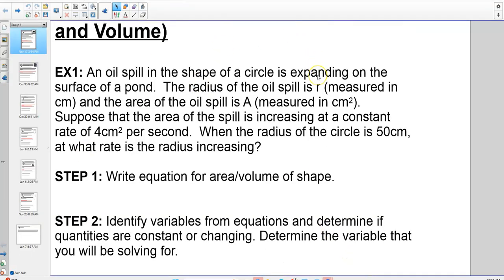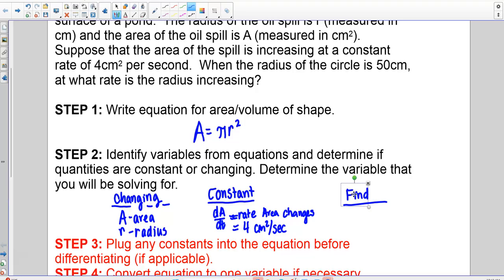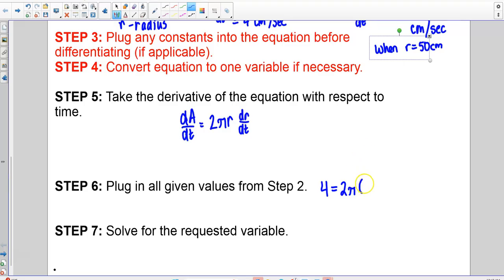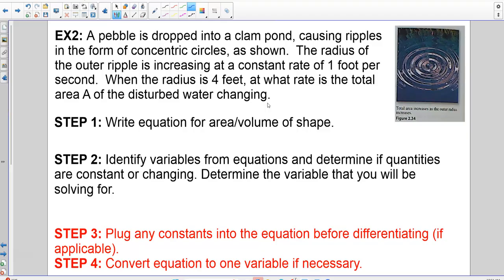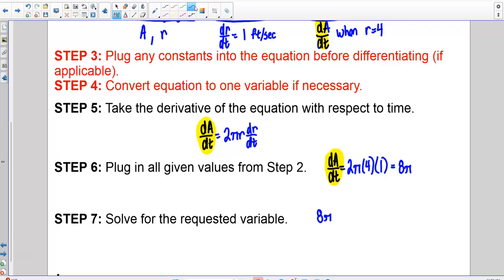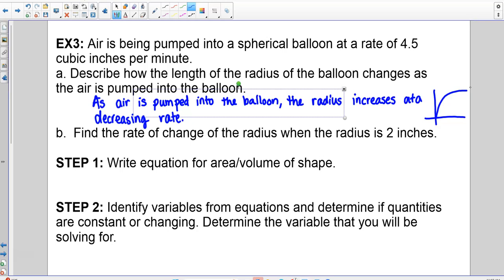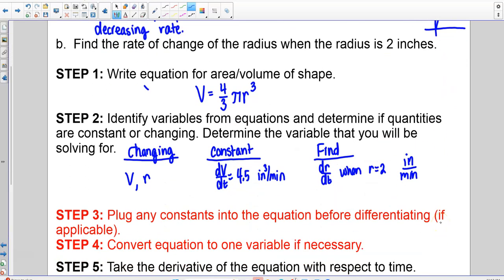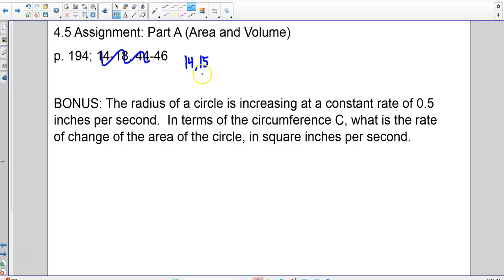AP Calc: Notes 1/12